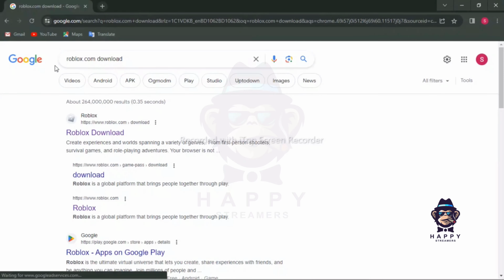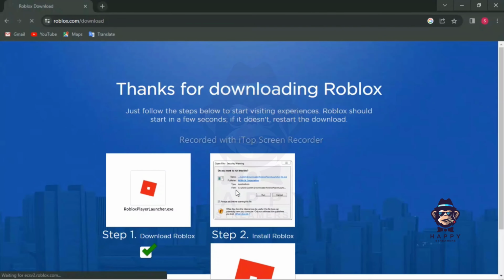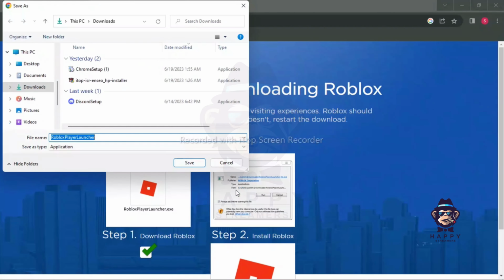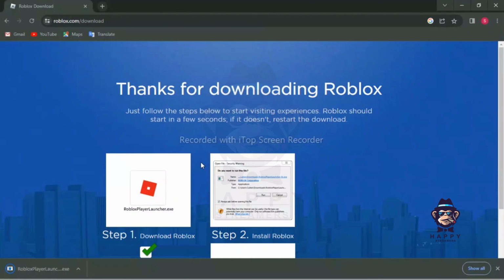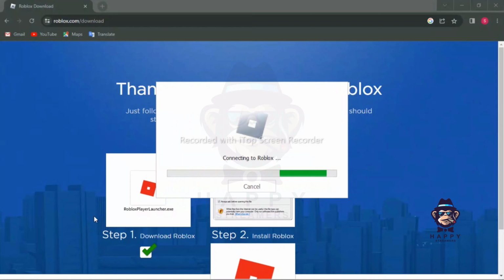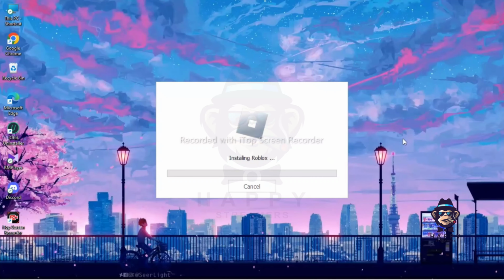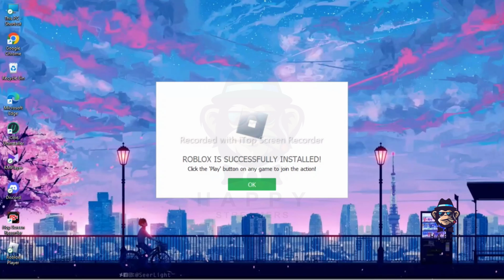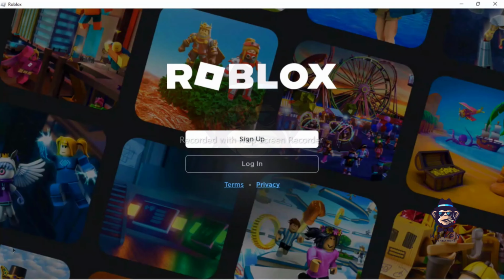How to Download Roblox on Laptop 2025 | Step-by-Step Guide 2025 [New Method]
In this comprehensive tutorial, we'll walk you through the process of downloading Roblox on your laptop. Roblox is a popular online gaming platform that offers a vast array of games created by its users. Whether you're new to Roblox or simply want to install it on your laptop, we've got you covered. Follow our step-by-step guide and start exploring the exciting world of Roblox today!